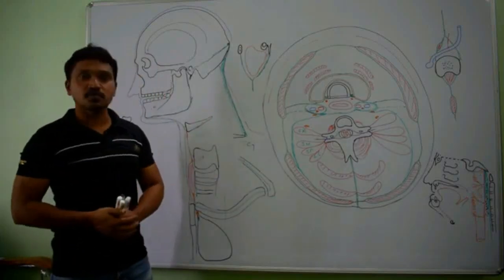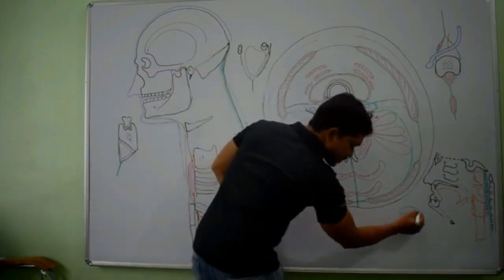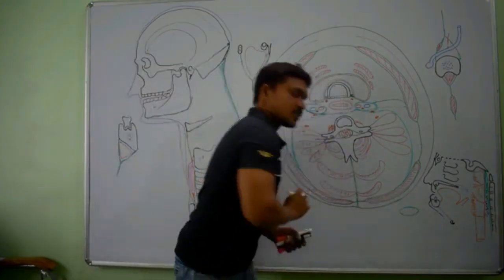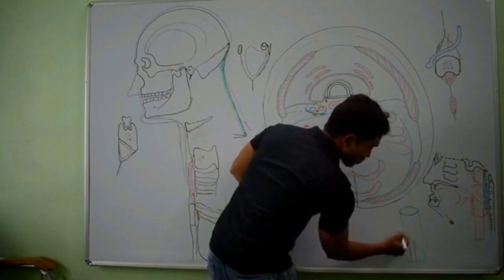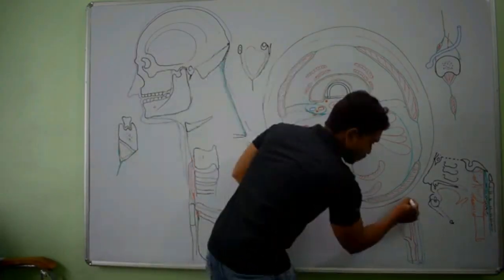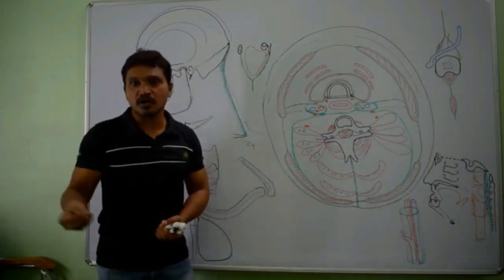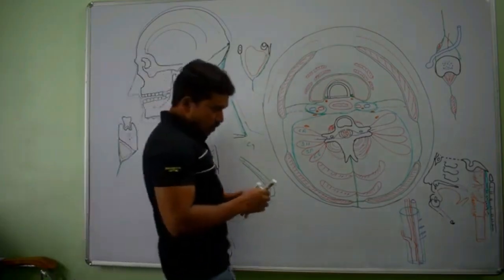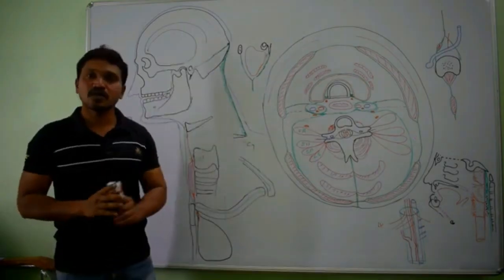Carotid Sheath Anatomy II Formation II Contents II Relations II Structures piercing II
The carotid sheath is a key fascial structure in the neck that encloses essential neurovascular structures. It contains the common carotid artery (or internal carotid artery), internal jugular vein, and vagus nerve (CN X). The sheath plays a critical role in neurovascular protection and communication between the head and thorax. Understanding its anatomy is essential for medical students, anatomists, and clinicians, especially in surgical and clinical applications.

This video covers:
✅ Carotid sheath contents (arteries, veins, nerves)
✅ Formation and relations with surrounding structures
✅ Structures piercing the sheath